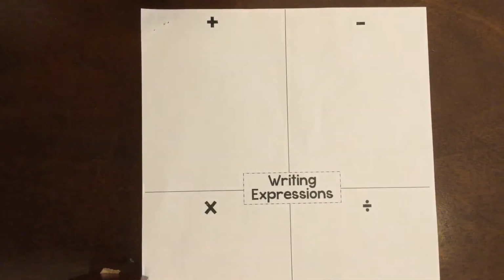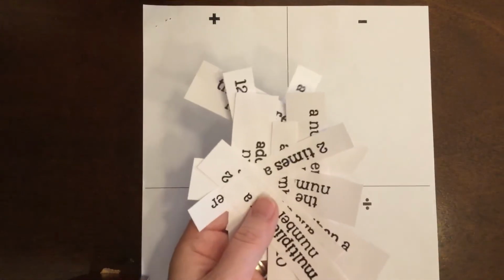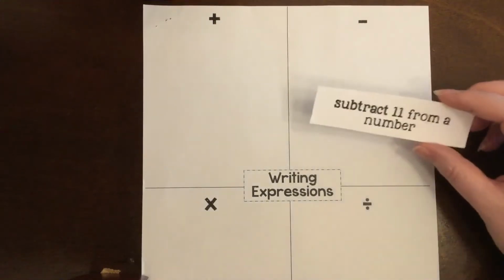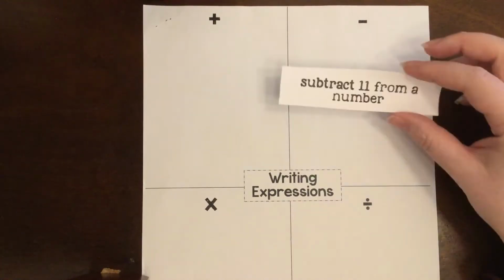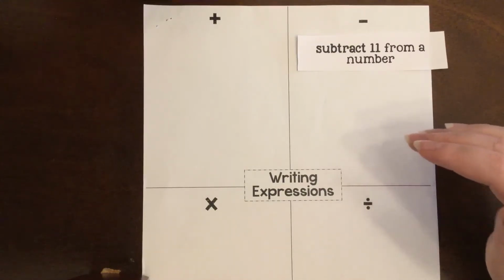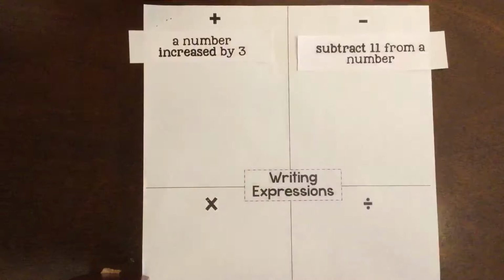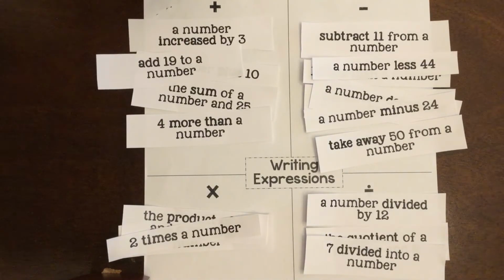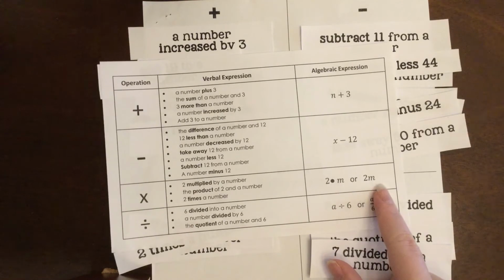Writing Expressions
Math 7/8